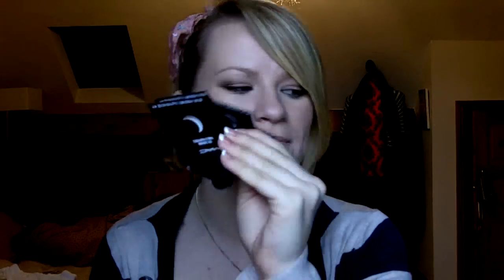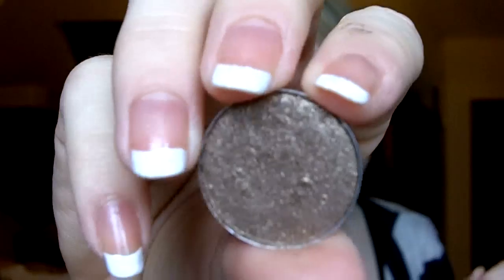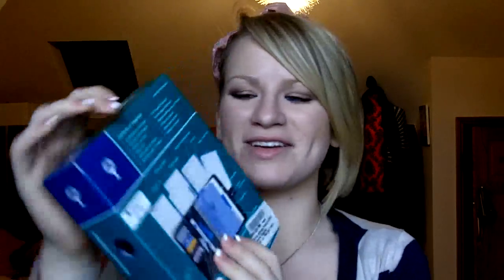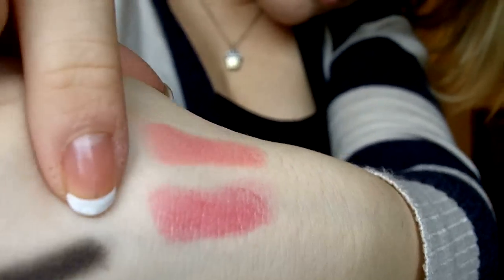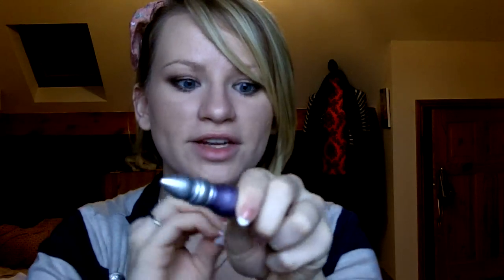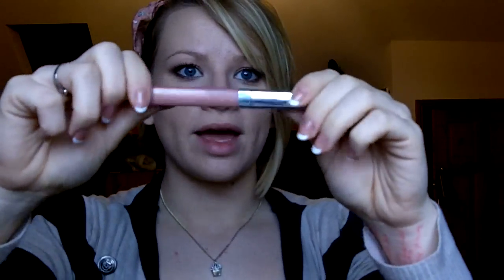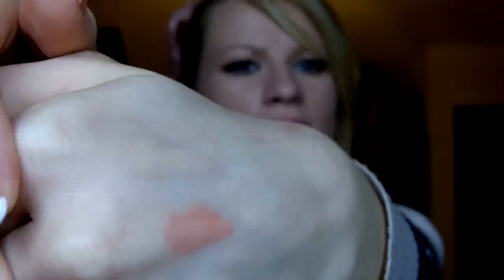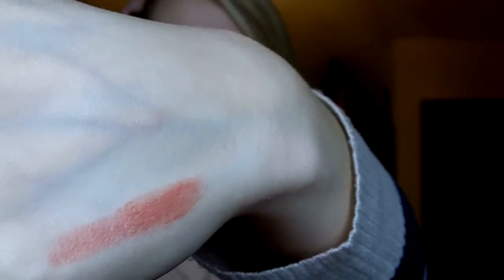Huge Haul: MAC, Sleek, Revlon, Bourjois + more!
Items Purchased:
MAC Eyeshadows...
-Arena
-Tempting
-Club
-Carbon
Mac Dazzleglass Lipgloss
-Bare Necessity
Mac Lipsticks...
-Creme Cup
-Bombshell
Urban Decay...
-Primer Potion (Original)
Clinique...
-Free mascara from Glamour magazine
Bourjois...
-Bronzer (lightest one)
Maybelline...
-24hr Lasting Drama Gel Liner in Black
-Lipgloss in 622 Nude Pearl
No7...
-Skin Highlighter in Pink
-Concealer 02 Extra Fair
- Spring Collection Lipstick in Grace
Revlon...
-Lipstick in Blush
Vichy Dermablend...
-Foundation in 15 Opal
Sleek...
-Primer Palette
And also my organiser! By Colins, get it on Amazon! :)

Alex xxx